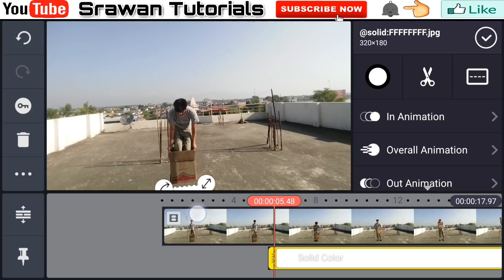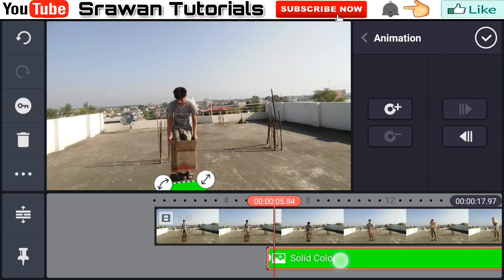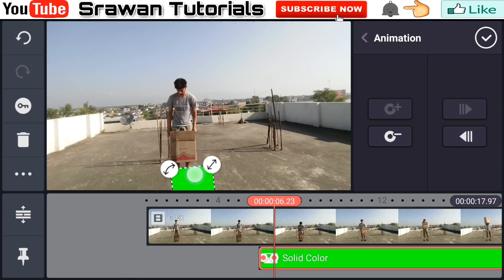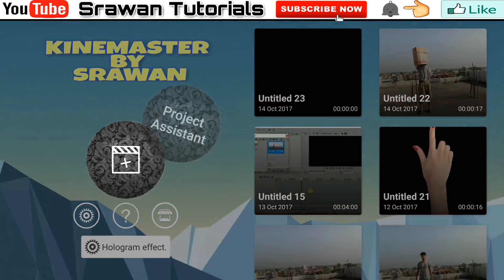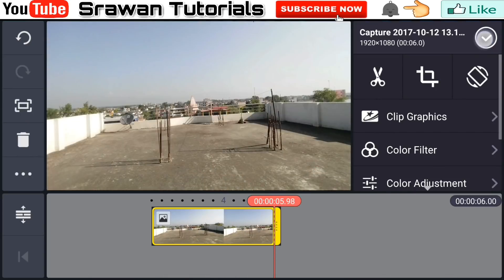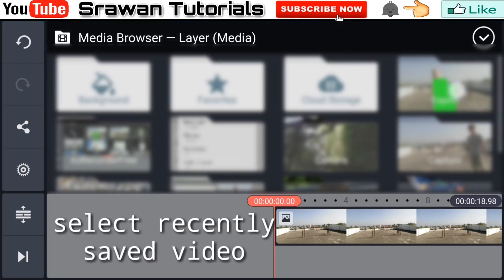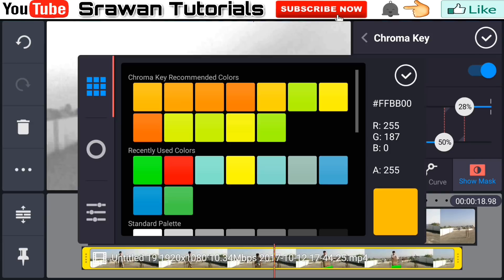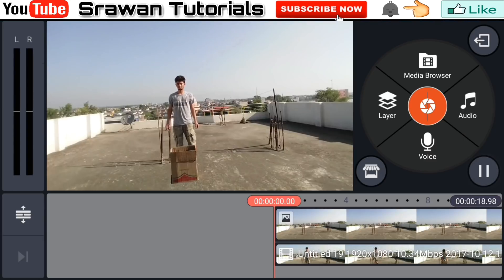Disappear inside the box Kinemaster tutorial | learn video editing in English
Hey guys  welcome to my video editing class. In this video guys I am showing how you can make disappear inside box from video editing app for android  kine master.

~Srawan Tutorials.